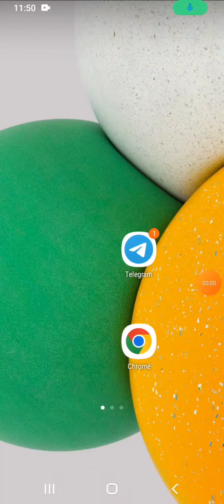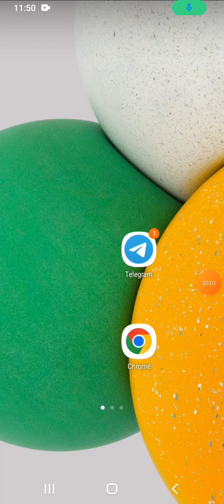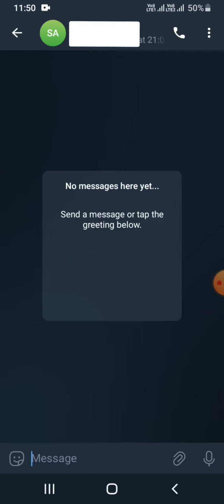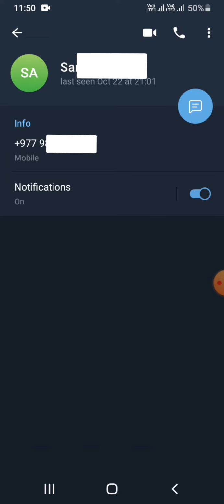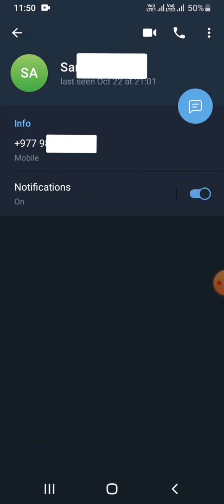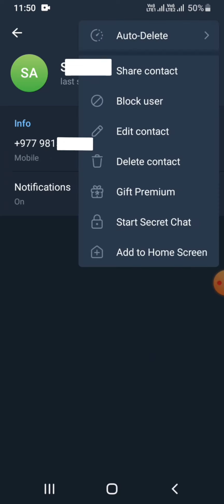How To Block Someone On Telegram (2023 New Update)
This video walks you through the step by step process of how to block someone on your telegram. Watch the video till the end and learn the steps in detail on how to block contacts on telegram (ios/android) 2023.